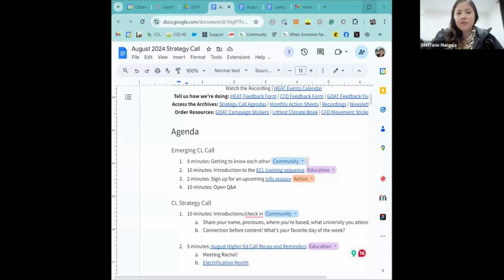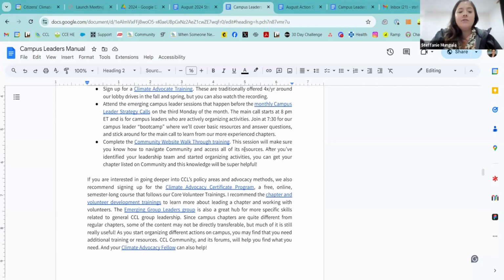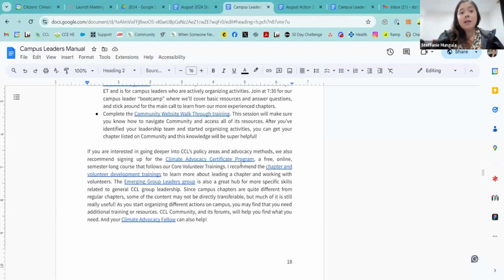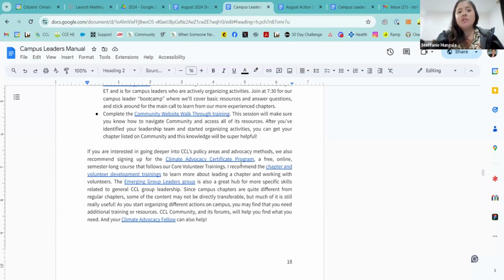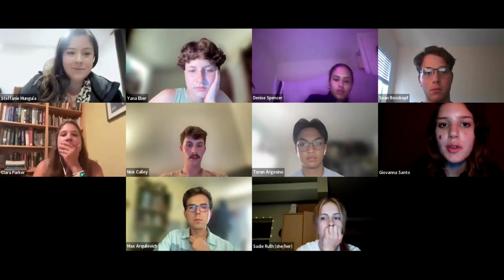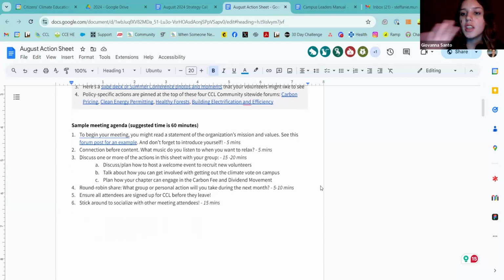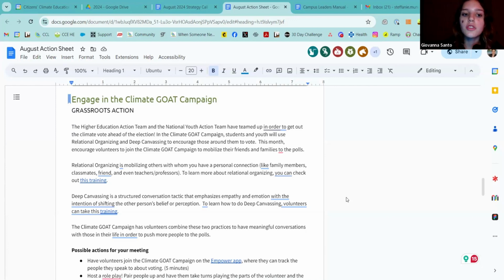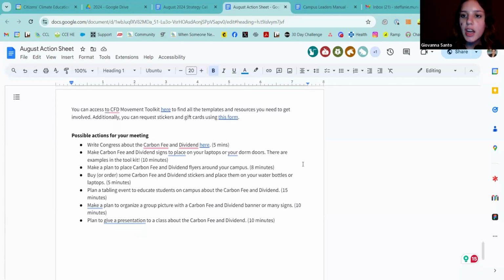August 2024 Campus Leader Strategy Call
It's back to school season and our campus leaders will be busy! In this month's call, we kicked off our emerging campus leader training sequence for those joining us for the first time in the fall. Then, we unveiled a new organizing resource for campus leaders: a monthly action sheet, complete with suggested activities to participate in our campaigns. We ended by sharing some of our plans for the start of the semester and goals for the coming month.